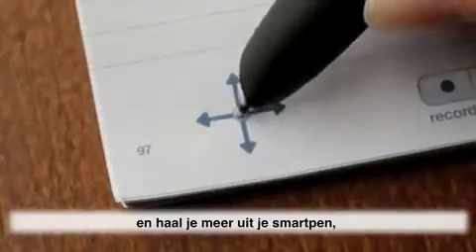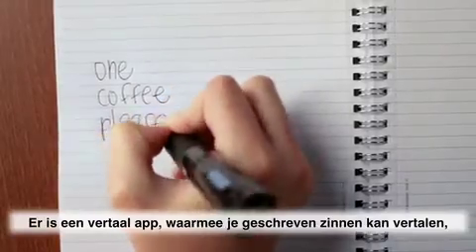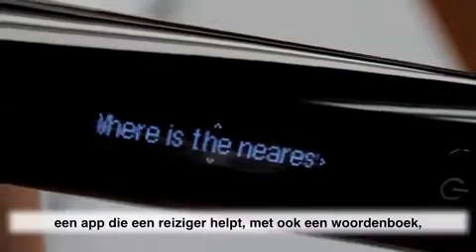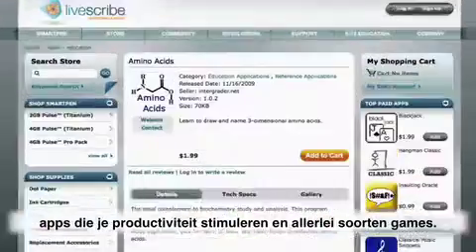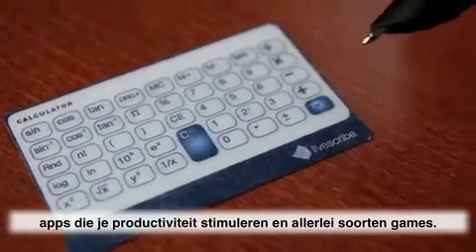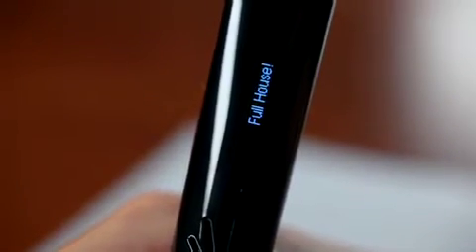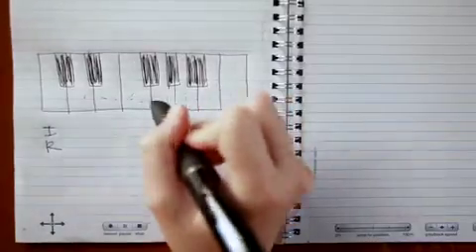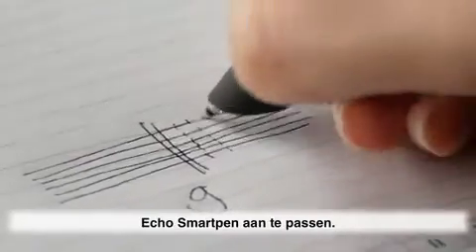Uitleg Livescribe Echo Smartpen